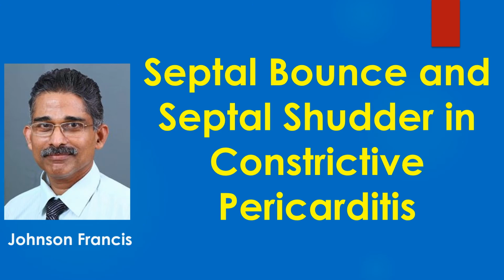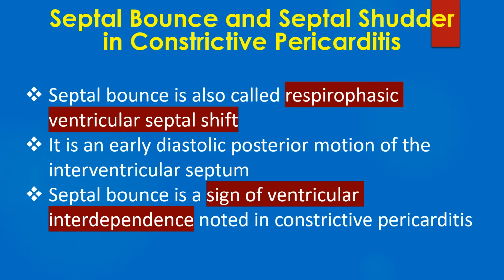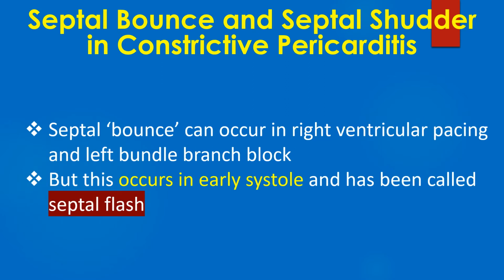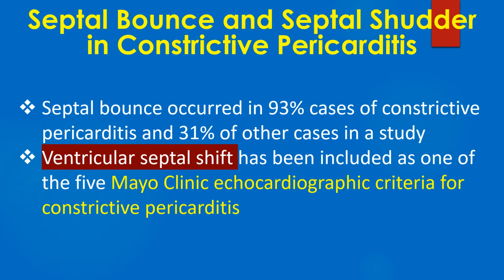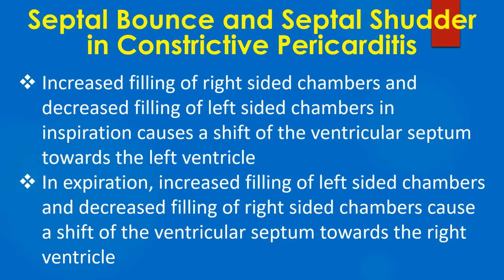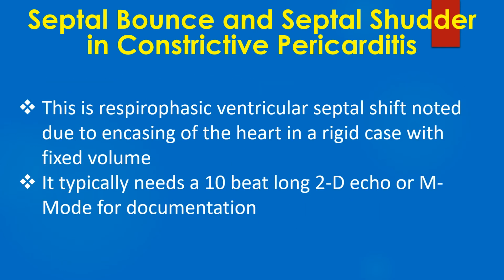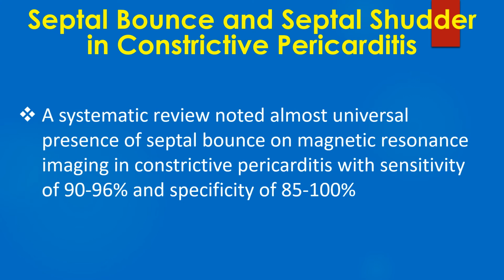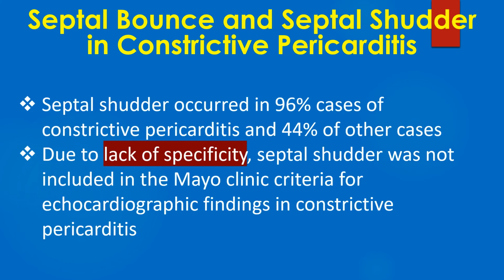Septal Bounce and Septal Shudder in Constrictive Pericarditis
Septal bounce and septal shudder are abnormal movements of ventricular septum described in constrictive pericarditis.
Septal bounce is also called respirophasic ventricular septal shift. It is an early diastolic posterior motion of the interventricular septum.  Septal bounce is a sign of ventricular interdependence noted in constrictive pericarditis.